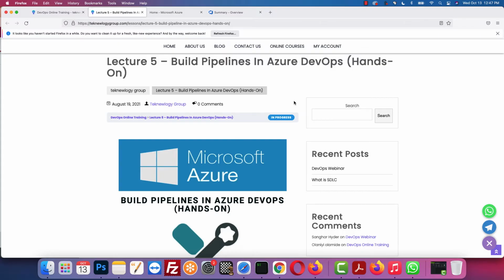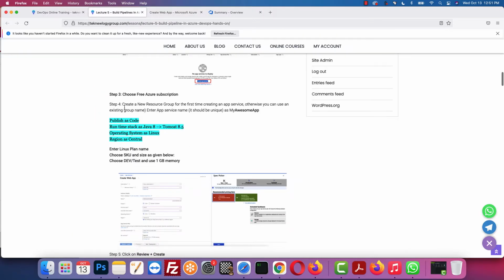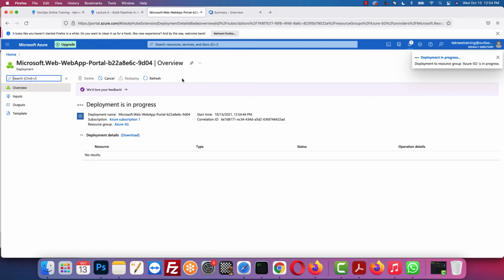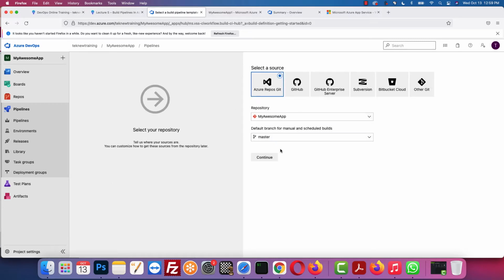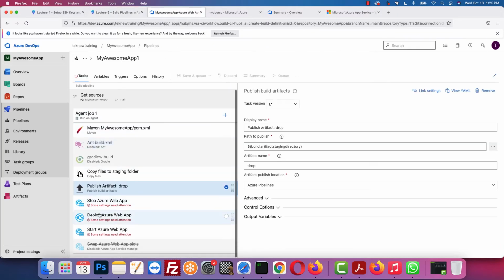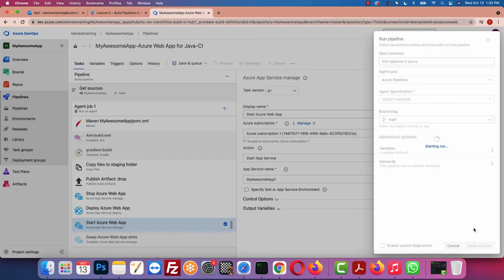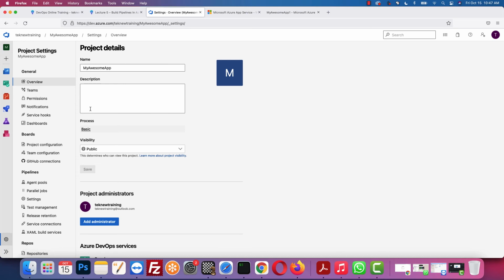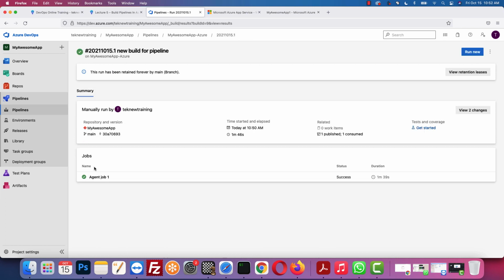Build Pipelines In Azure DevOps Hands On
Build Pipelines In Azure DevOps.